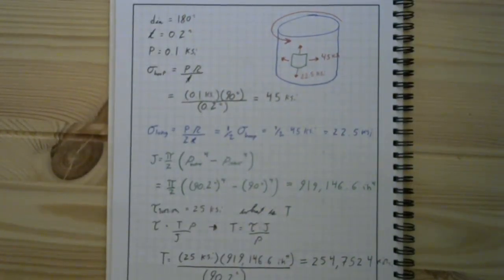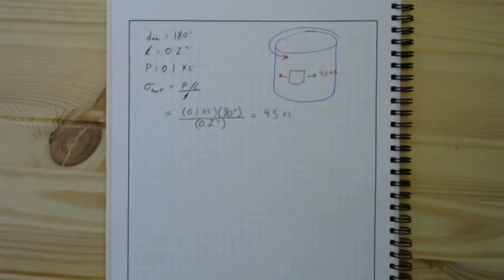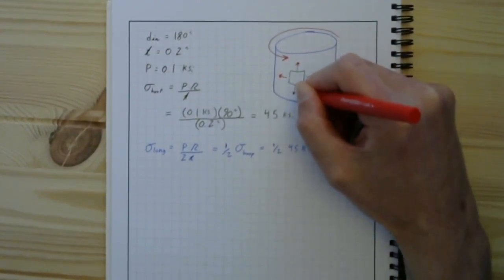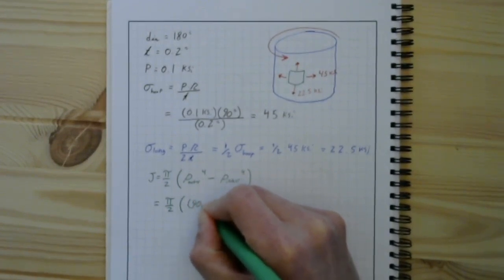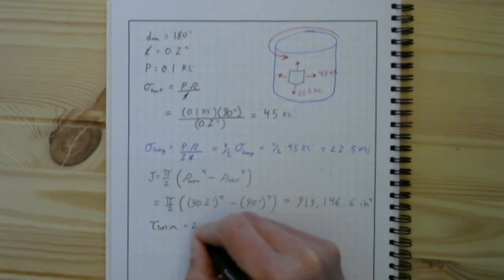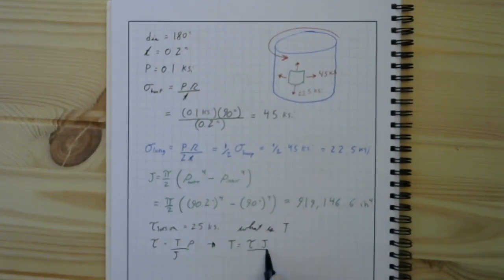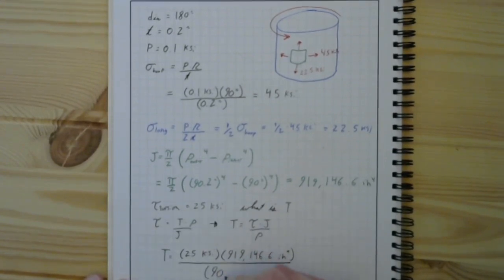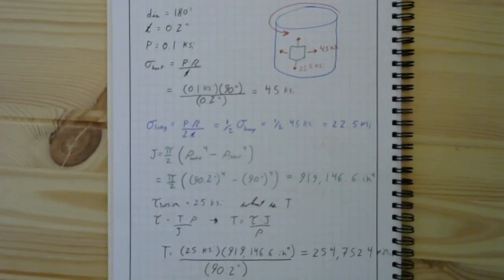Practice Exam Problems 1-4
Working through problems 1-4 on the practice exam on pressure vessels, polar moment of inertia and shear stress from torsion